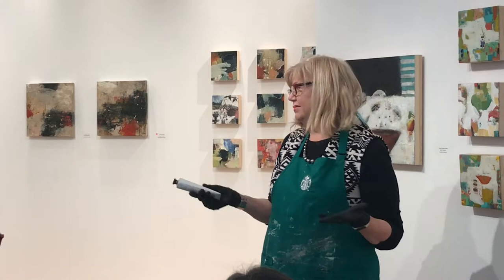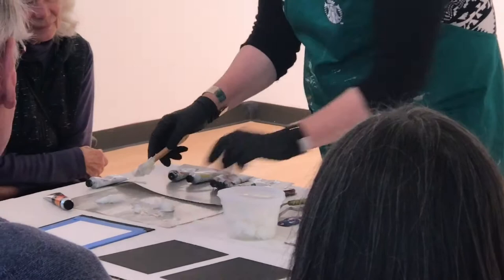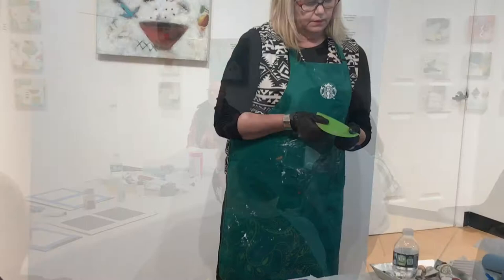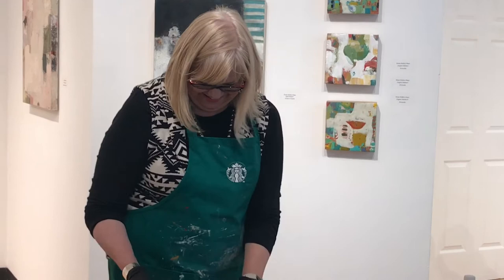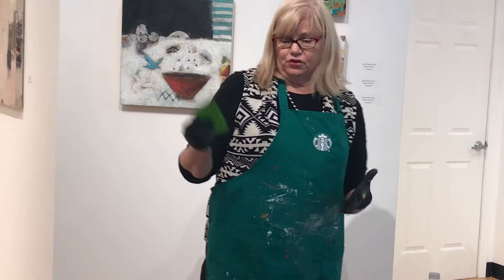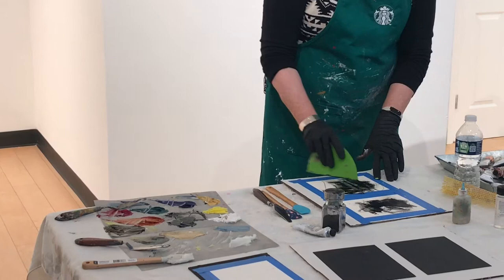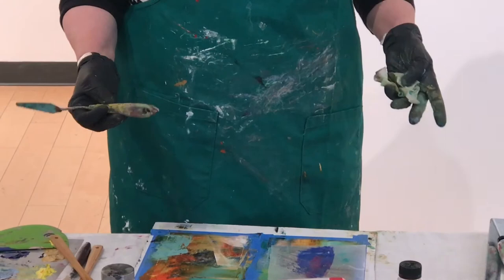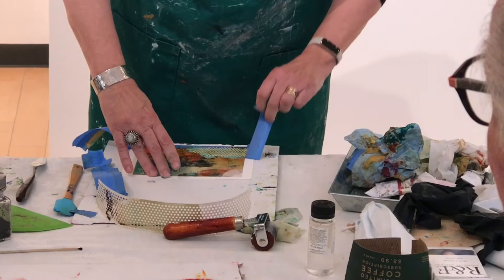2021 Offsite Gallery Cold Wax Demonstration by exhibiting artist Eloise Shelton-Mayo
We had a great crowd for Eloise's Free Cold Wax Demo November 20, 2021. Thank you to everyone who joined us. Learn more about Eloise and her process on her You Tube channel